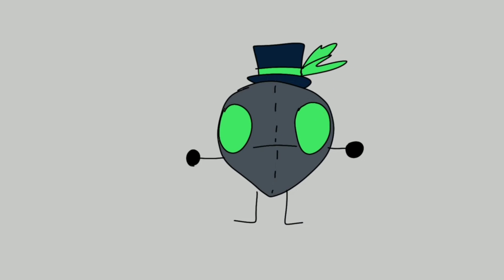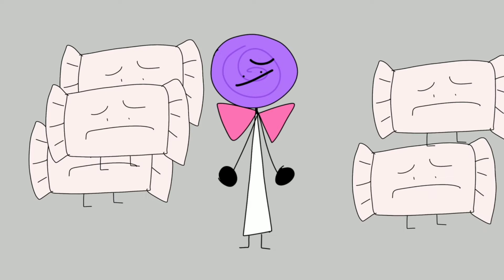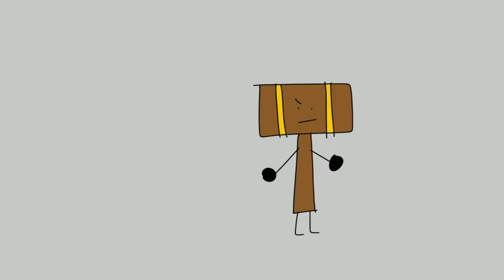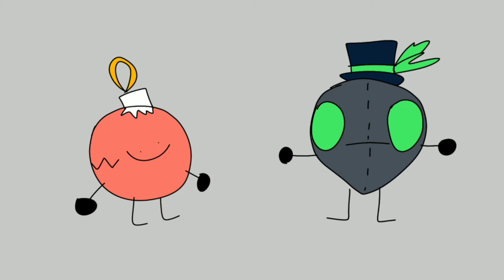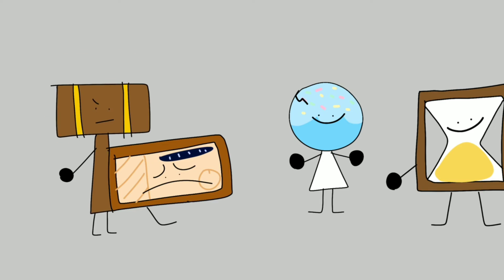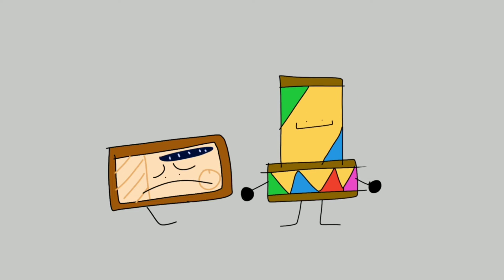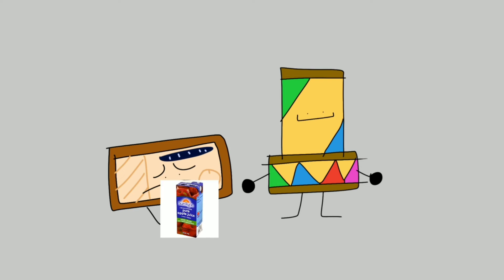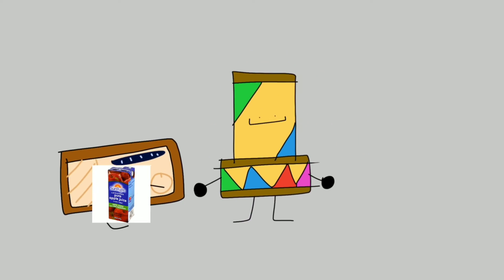Camp Thorns Summarized Ep4: halfway already? damn.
A funny abridged series I made of an object camp me and a bunch of others are in!
No you don't get to understand what's going on ever
Okay here's a bit of context
Camp Thorns is a murder mystery roleplay object camp where contestants have to complete challenges while also dealing with a murderer among us™ and there's other roles too but that's not important right now lol